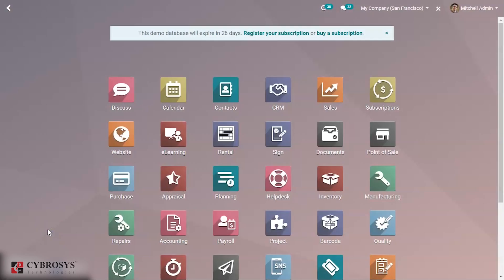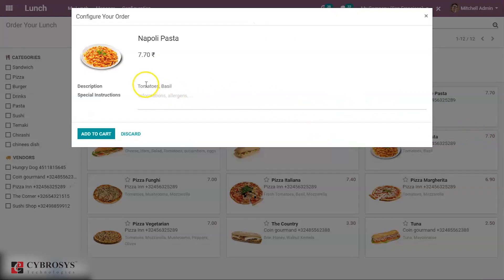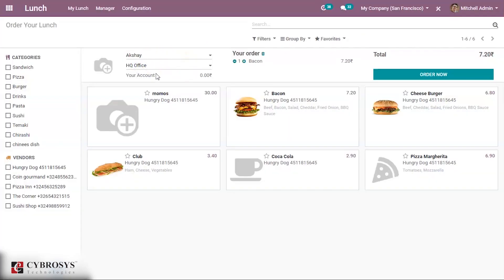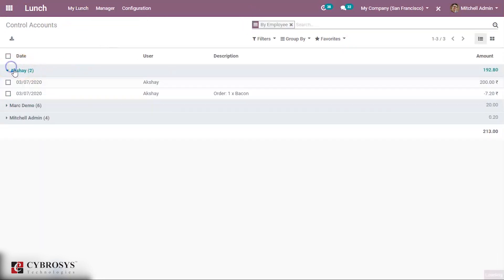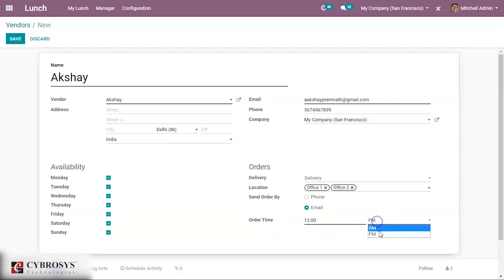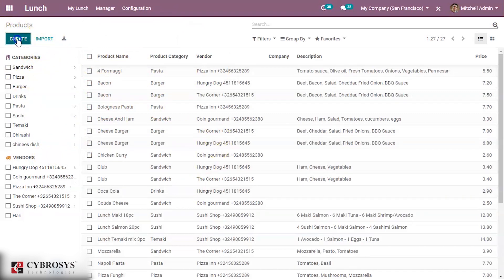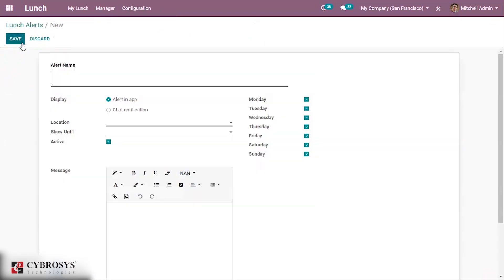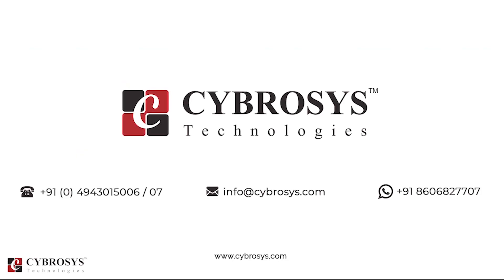How to use Lunch Module on Odoo 13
This is an essential module for lunch management. Organizations may arrange distinctive food items for their workers and it is hard to oversee if the representative number is high. So there demands an appropriate administration to consider things. Odoo lunch module helps the company to deal with the nourishment requests and spare the worker’s time.

Video Contents:
00:00 Introduction
00:48 Vendors and Customers in Lunch Module
01:48 Order a Product
03:38 Add Money to Wallet
04:34 Account History in the Lunch module
05:26 Create Vendors in the Lunch module
09:32 Lunch Alerts
11:07 Lunch Overdraft

First of all, install the Lunch Module from the App list.

As soon as you enter the dashboard you see the already created food orders. One can easily categorize these lunch orders using the parameters set on the left side. One can see both categories and vendors on the left side of the interface.

Products
To start with, firstly we need to configure the products.

So as to configure the products, go to Lunch - Configuration - Product
Click the CREATE button to configure the new products.

Under the product create a form, one can add the product name, product image, product category, default vendor for this product and also the price for the product.

Via clicking the option New Until, you can set the order’s validity.
Click SAVE to mark the changes.

To configure product categories,
Go to Lunch- Configuration- Product categories.

Alerts
Sometimes employees may forget to order food items, causing much delay in the processing of the order or delivering it. Therefore, to avoid such situations, the Odoo lunch module has come up with Alert feature. The feature will trigger alerts so that no delays take place in order to take.

The user can set the display of alert say- Alert in app/ chat notification, recurrence for the Alert ( days), Message, Location, and Show until timing.

Creating Order
To configure an Order under the lunch module, select the products from product form.

For that go to the dashboard,
Select your desired product from the listed. In the form, you can add the specifics, say if you are allergic to certain products or you want special sauce or something else within it.

Click Add to cart for adding the product to your menu.

On top of the interface, you can see your order specifying the product and its price.
You can now see it as ORDERED.

Via going to Lunch- My Lunch- My Order History, one can view the created orders.

From here, you can confirm or cancel the order via clicking the appropriate button.

Managers
Managers can view the orders created by the user. For that go to Lunch- Managers-Today’s Orders.

Control Vendors
It is obvious to have more than one refreshment zone at an office place. Therefore, one can control the vendors to deliver your specific food orders.

For that go to Lunch- Manager- Control Vendors.

One can select the predefined set orders with vendors here. If you aren’t happy with the already created you can configure a new via going to the product configuration menu.

To configure a new vendor, go to Lunch- Configuration- Vendors.

Control Accounts
The manager can view and manage all user accounts by going to Control accounts.

Configuration
Lunch- Manager- Control Accounts